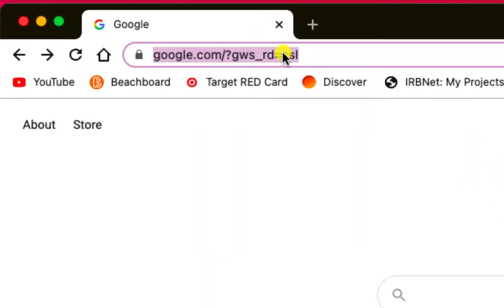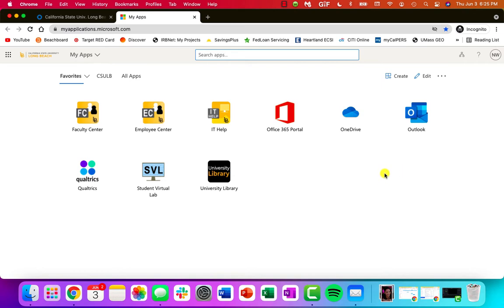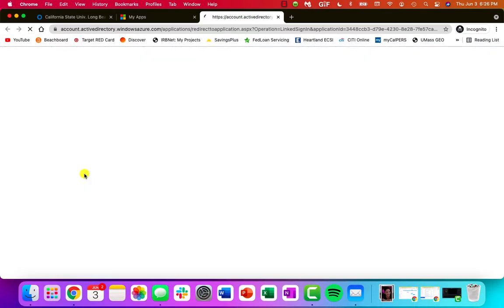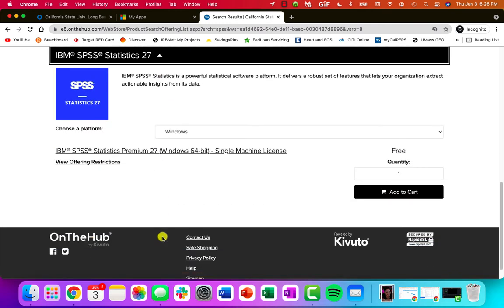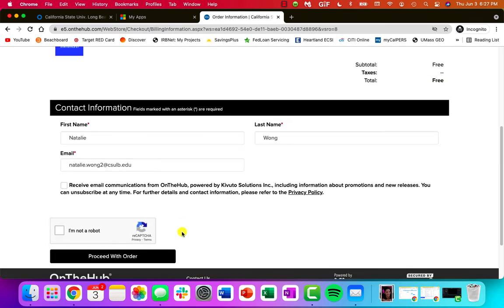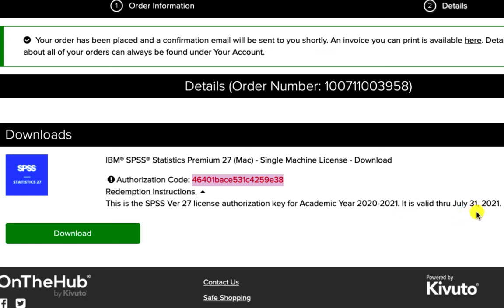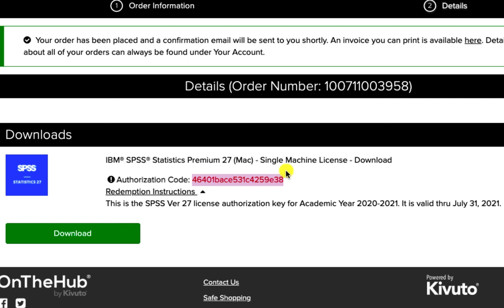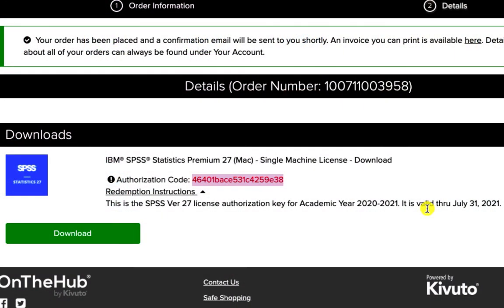483 - Downloading SPSS Version 27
This video reviews how to download SPSS Statistics to your personal laptop, using the CSULB Software Depot.